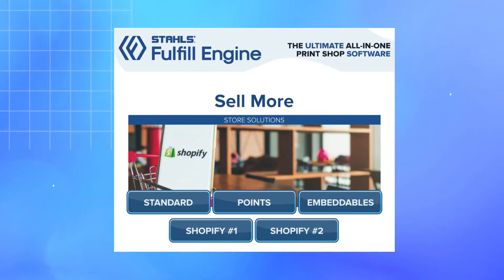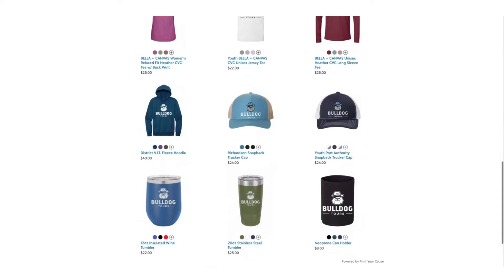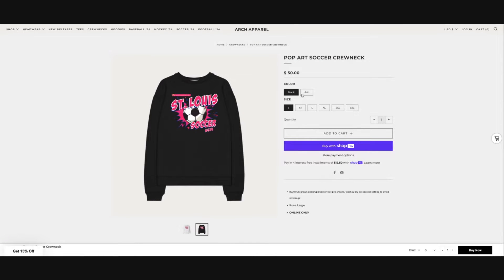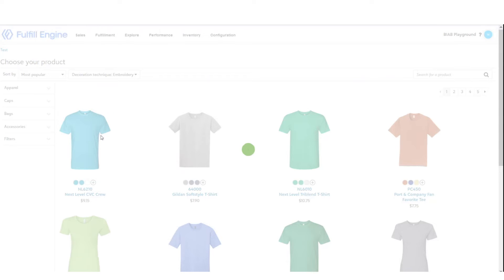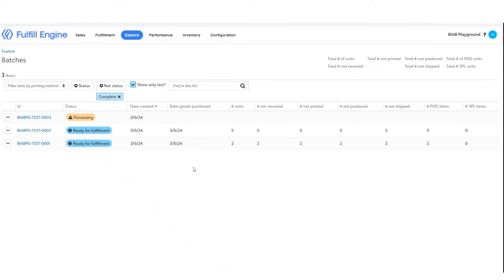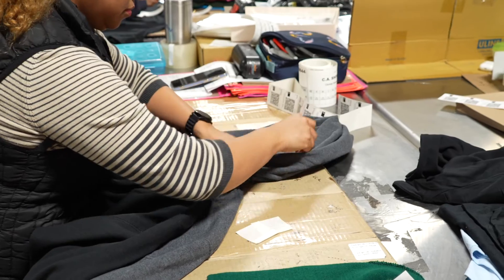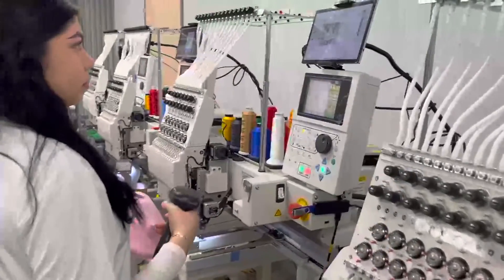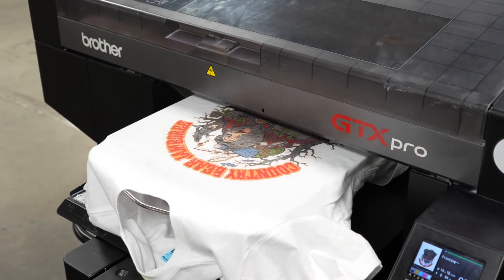STAHLS'® Fulfill Engine: NEW All-in-One Print Shop Software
Take control of your business growth with STAHLS’ Fulfill Engine, the ultimate e-commerce and production management software for print shops. Specifically made for apparel decorators by apparel decorators, Fulfill Engine is a comprehensive ecosystem that empowers you to seamlessly manage your business from order capture to fulfillment, ensuring efficient and cost-effective production along the way.

Fulfill Engine helps apparel decorators of any size leverage Print on Demand and simplify data entry, production workflows, receiving and shipping. From web stores to bulk orders, a variety of supported print methods like embroidery, direct to film, direct to garment and more, you can automate more processes to focus on the things you do best.

✔️ Scan To Print Workflow
✔️ Unlimited White Label Stores
✔️ Automated Apparel Purchasing
✔️ Heat Transfer, DTG, Embroidery & Sublimation Decoration Supported
✔️ Scalable Capacity: Decorator Network Access
✔️ Shopify Order & Product Integration